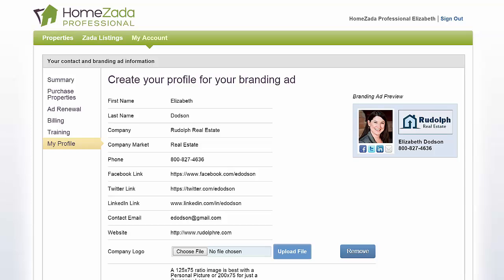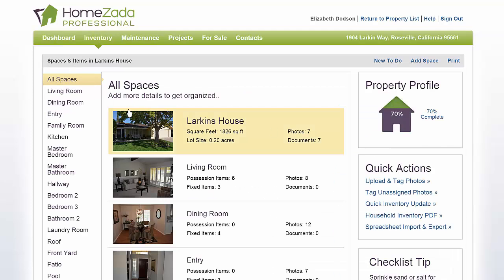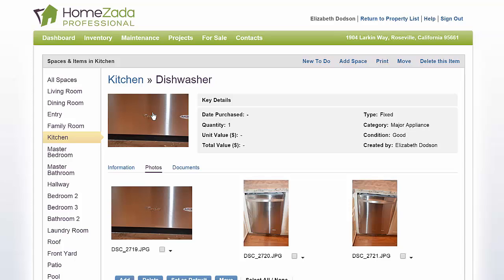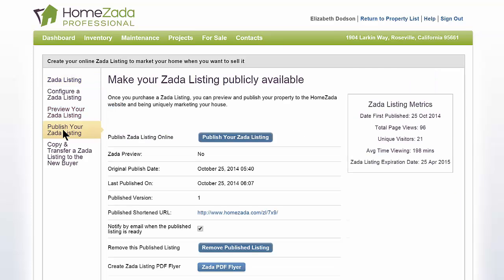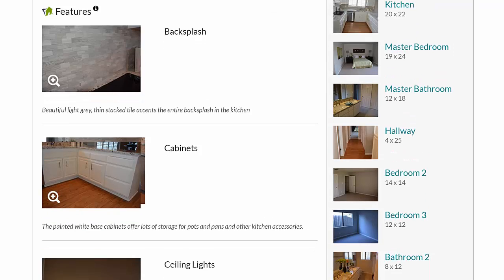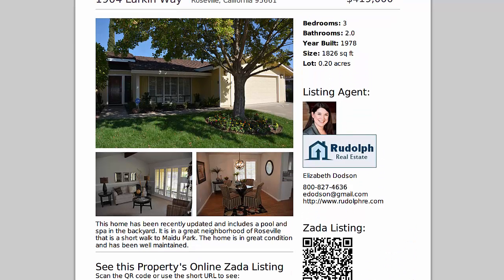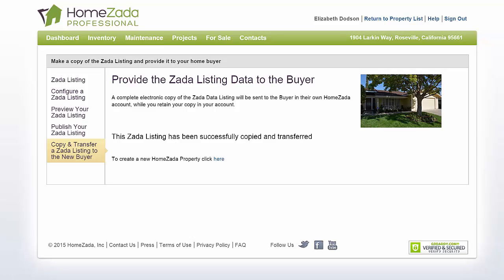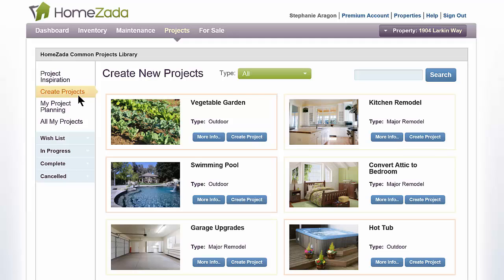HomeZada Demo for Real Estate Agents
Agents can see how to uniquely engage consumers through the homeowner lifecycle of owning, selling, and buying a home.